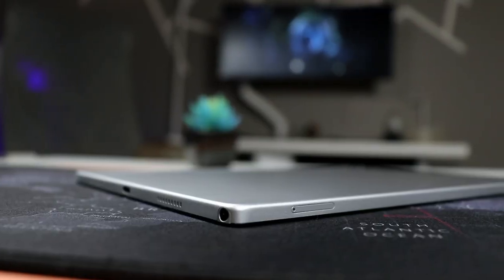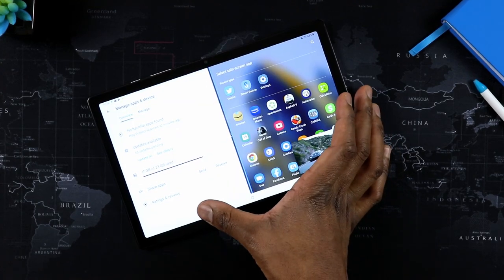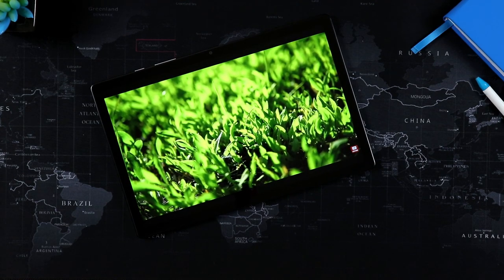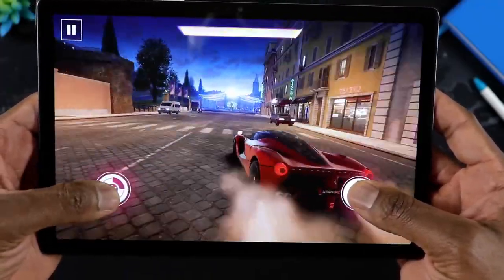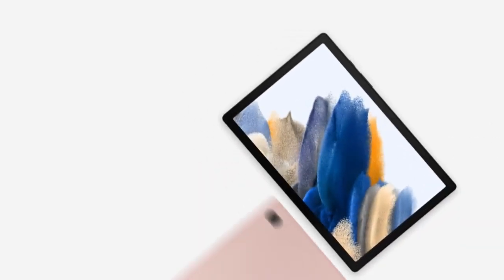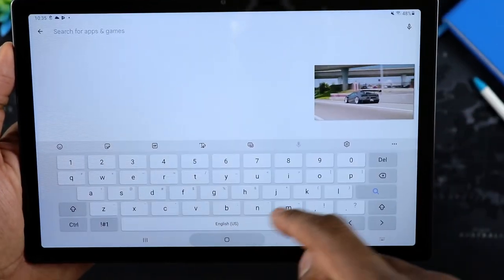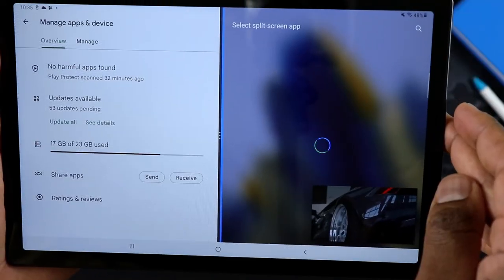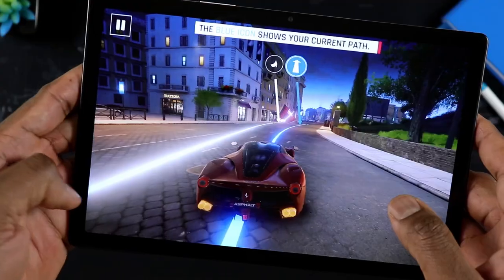Galaxy Tab A8 - Find Out Whether it's Truly USELESS!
galaxy tab a8
In this video we take another look at Samsung Budget tablet offering in the Samsung Galaxy Tab A8 after about a year and 1/2 of use. Some claim that the galaxy tab a8 is useless in 2023, especially as we have seen more competition in the realm of both budget android tablet and also midrange android tablets. Although the Tab A8 galaxy has been out for about a year and a half, this does not automatically disqualify it as 2023 budget tablet contender.